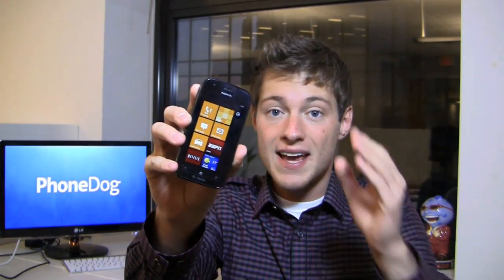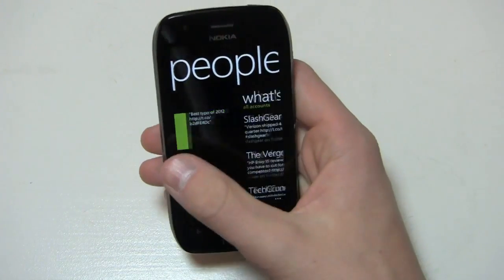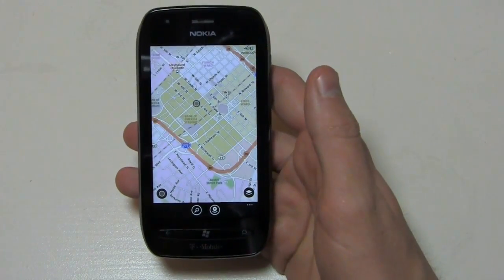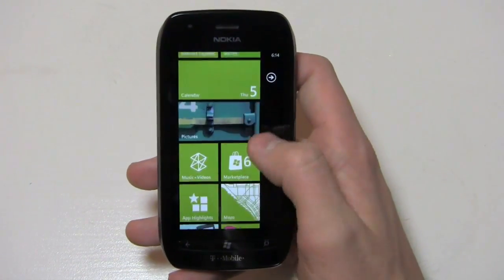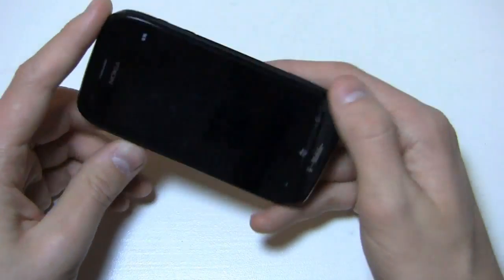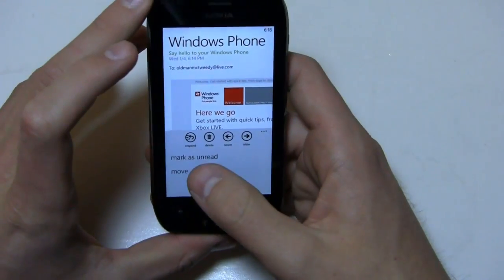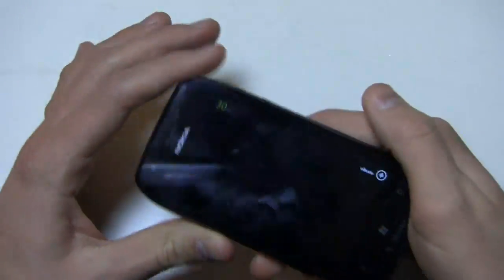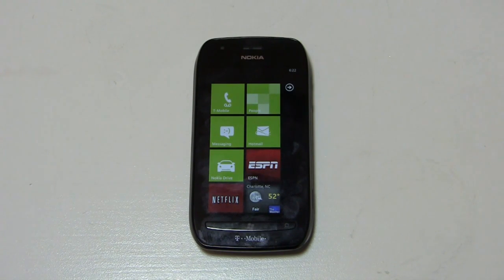Nokia Lumia 710 Review Part 2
There's more to come at CES 2012 in Las Vegas next week, but for now, Nokia is making waves in the US market with the Nokia Lumia 710.  Coming to T-Mobile on January 11 in black and white for $49.99, the Lumia 710 sports a 1.4 GHz Snapdragon CPU, 3.7-inch WVGA display with Nokia's ClearBlack technology, a 5-megapixel shooter with 720p HD video recording, and Windows Phone 7.5 (Mango).  It's one of T-Mobile's best mid-range devices (along with the HTC Radar 4G), and should be perfect for first-time smartphone owners.  Part 2 of 2.